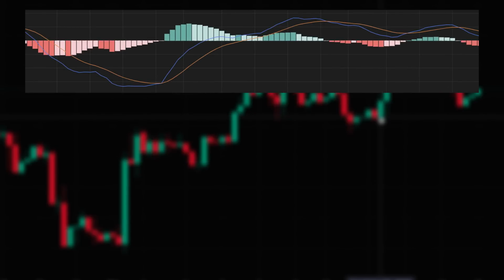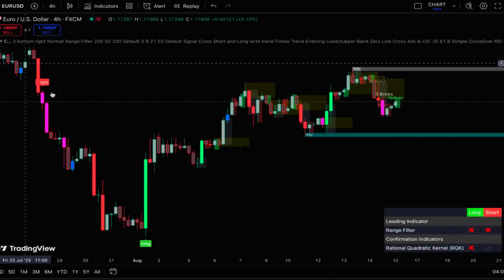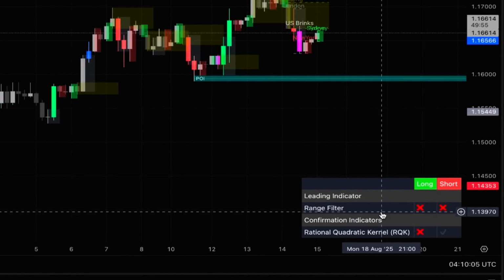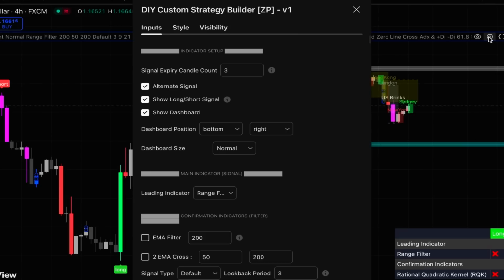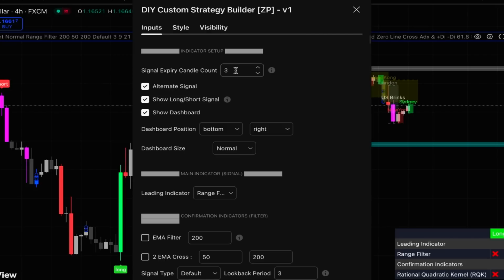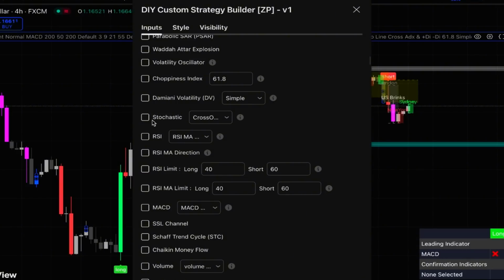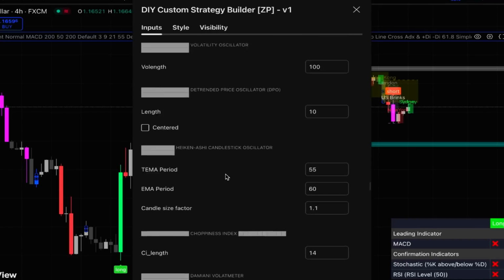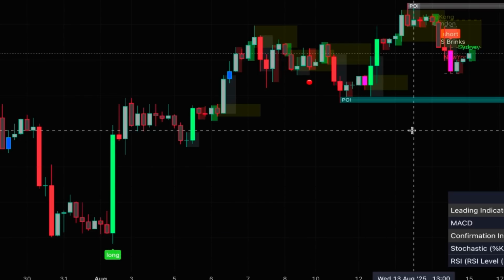The Most POWERFUL Buy Sell Indicator Ever Created on TradingView!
VIDEO DESCRIPTION:

The most powerful buy sell indicator on TradingView is introduced in this video which is used for building trading strategies with more than 50 indicators on TradingView. This indicator is one of the best and most accurate all-in-one indicator ever created on TradingView, because it can help you to have buy sell signals on the chart based on your trading strategy.